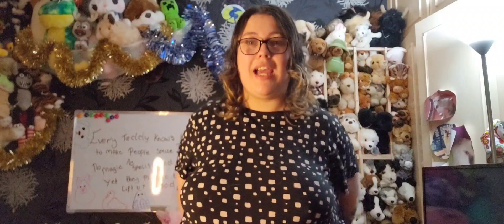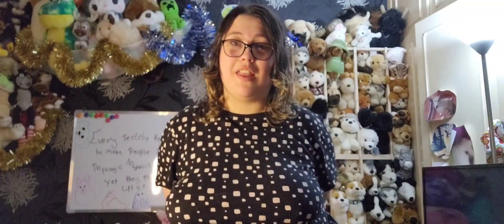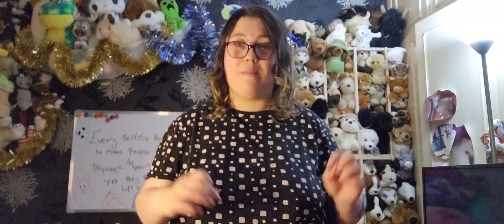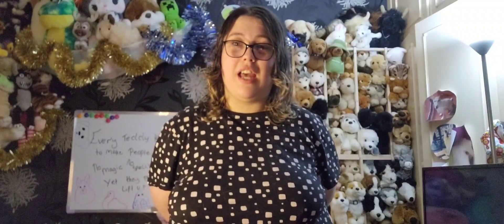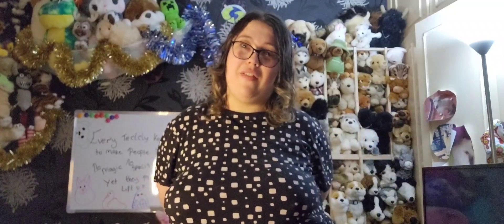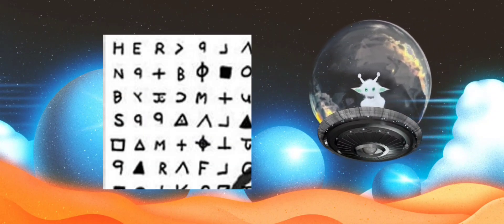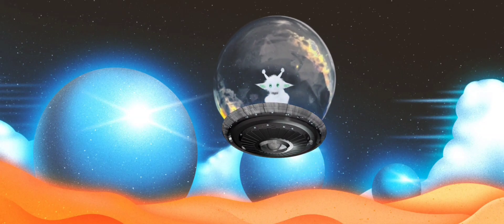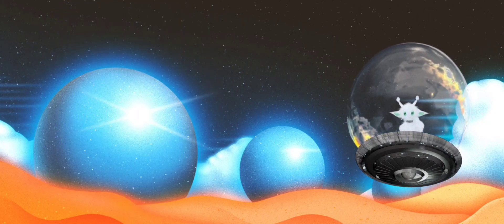the madness of true crime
Ep5  the zodiac killer

Hello  hoomans who have stumbled upon the Orbpuff  channel. I come from a planet not that far away from this milkyway.
👋hello my little orb babies thanks for tuning into another video again it means alot 👽my next goal  is to hit  700 subscribers  at some point. Thankyou for being  on the journey  with me  & remember  yous  are orbsome in everything  you do!

My biggest dream is to become  director

belongs to ‎@OrbPuff

written
Directed
Produced
by ‎@OrbPuff